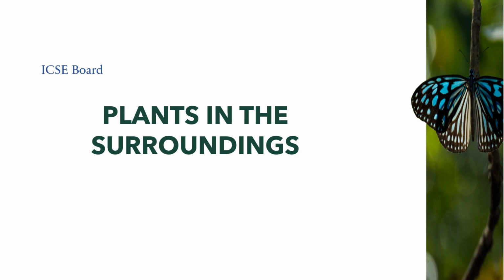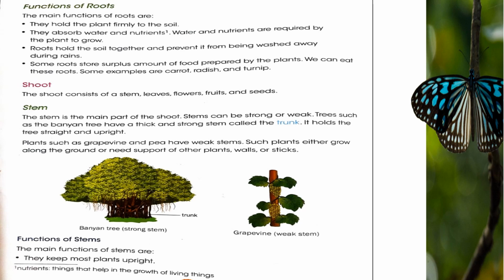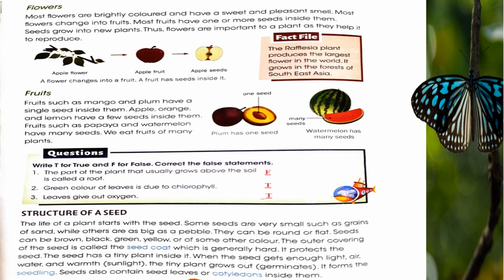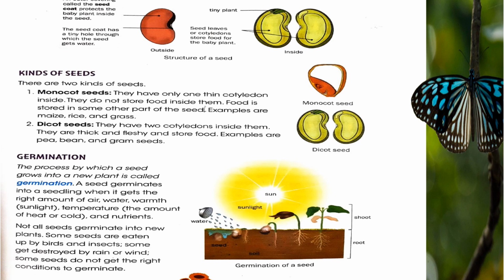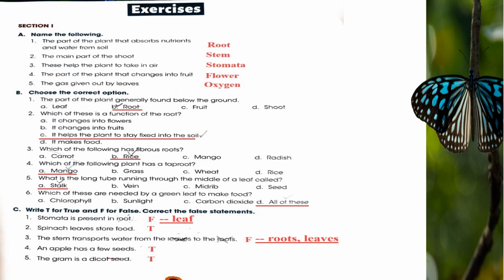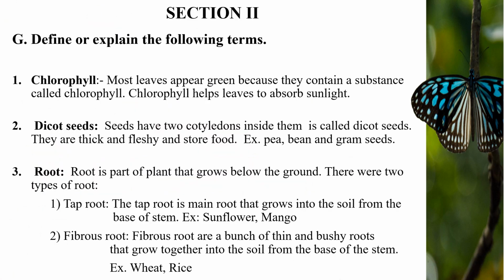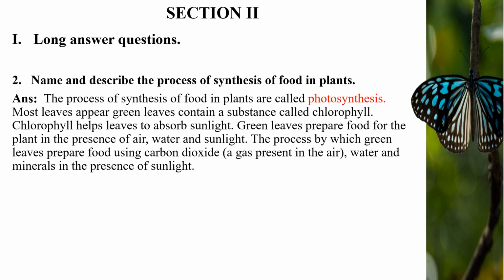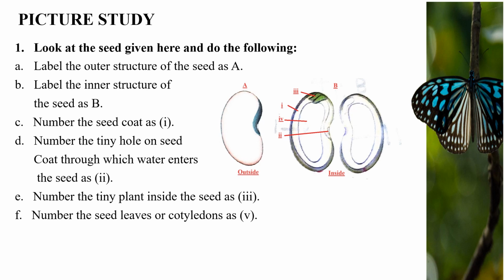Plants in the Surroundings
In this video we provided notes of a chapter. Hope this will helpful for you.